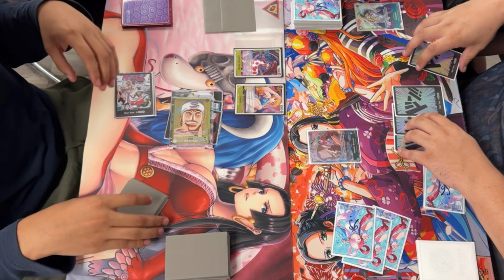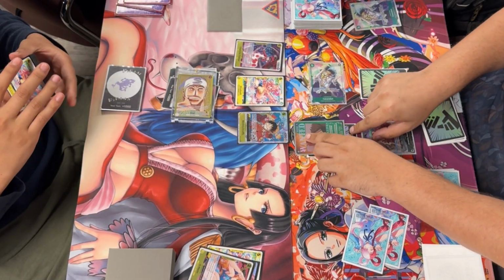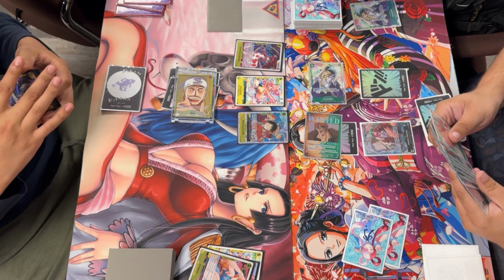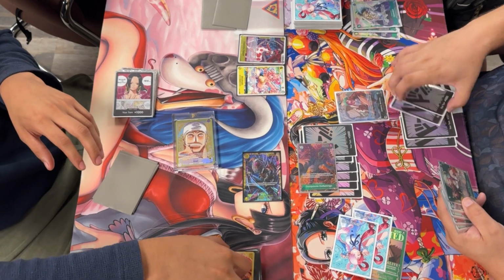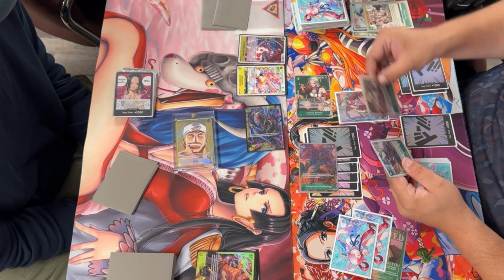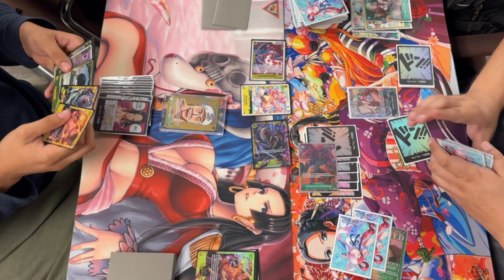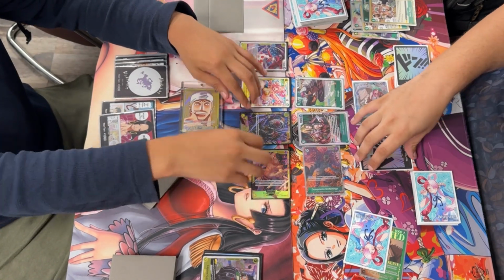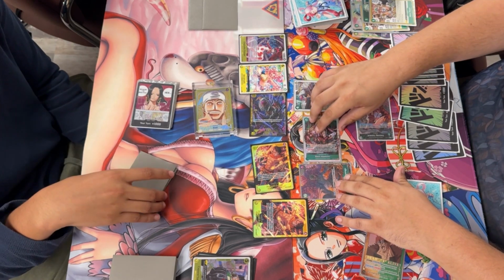OP05 Enel vs OP07 Jewelry Bonney | Game Commentary and Analysis | One Piece TCG | OP07 Locals